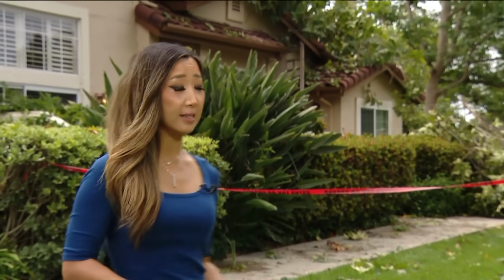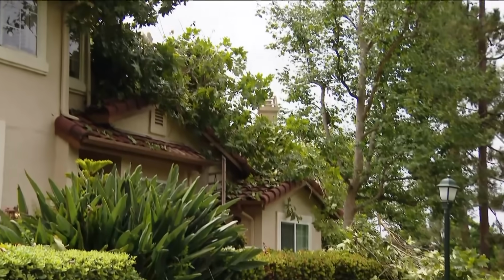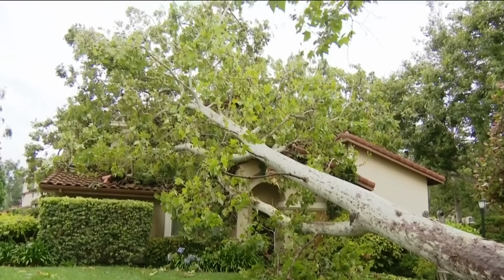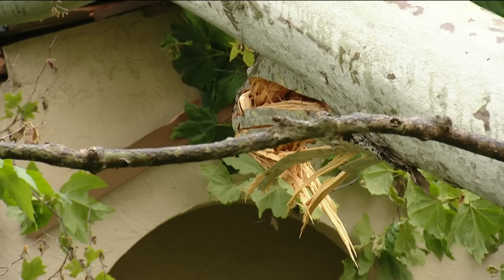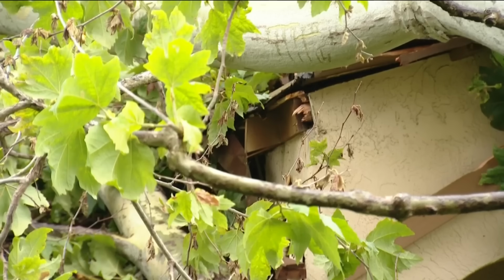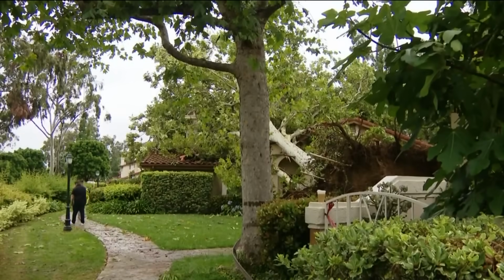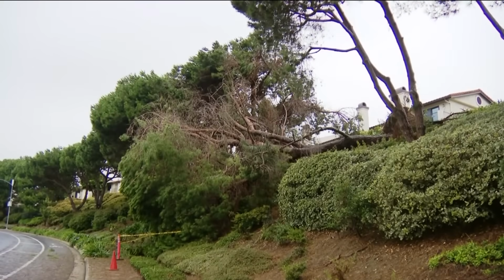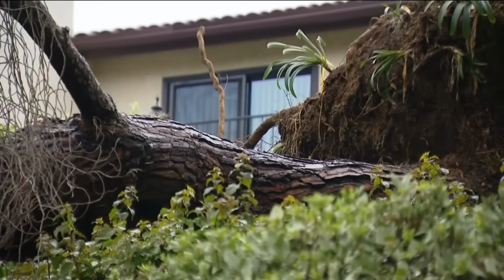After the storm | San Diego begins cleanup after Tropical Storm Hilary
San Diego cleans up after first tropical storm in 84 years.